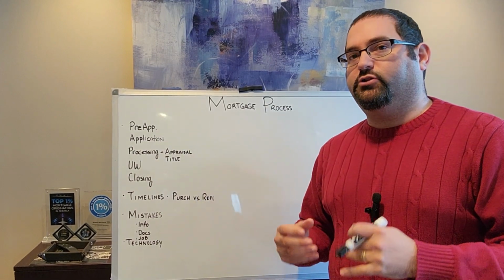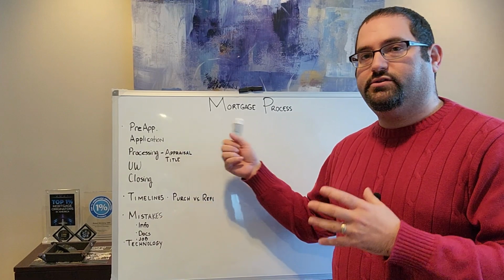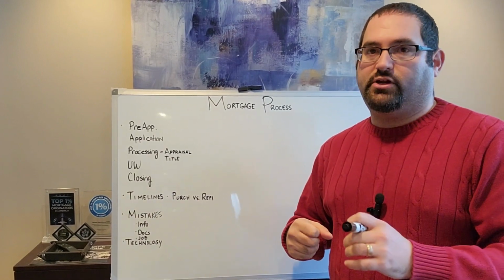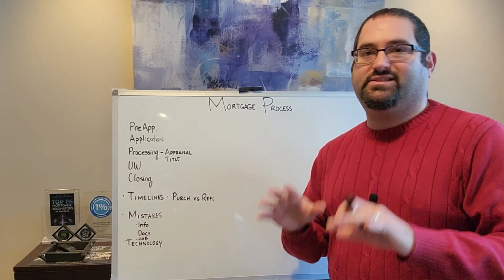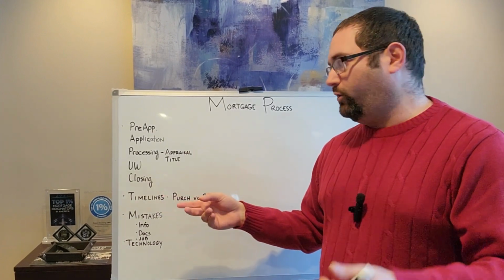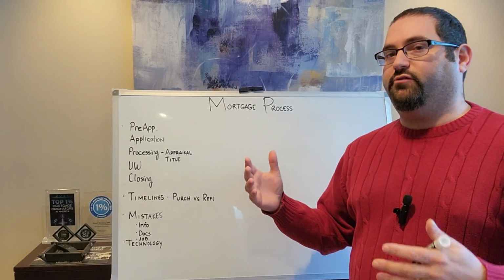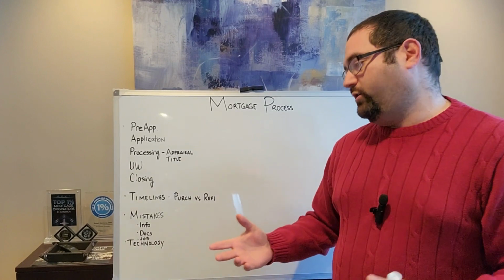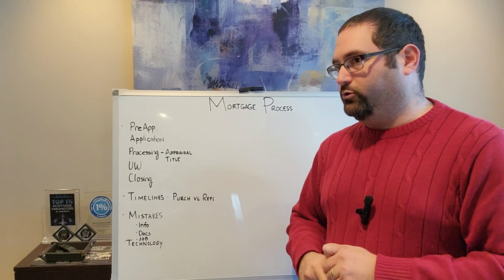The Mortgage Process for First-time Home Buyers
In this whiteboard lesson, we'll be walking through the full pre-approval process from application to closing and everything in between! Wondering how long the process can take? Learn about the timelines you can expect and more.

Getting Ready to Buy? Expert Home Buying Tips